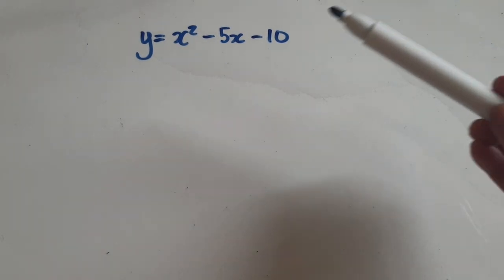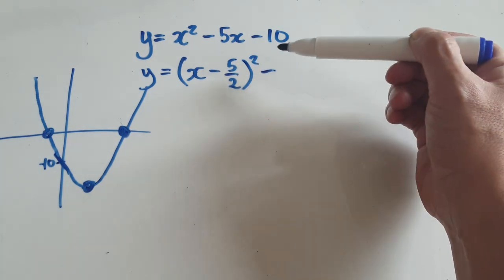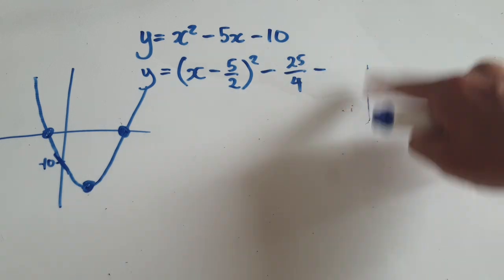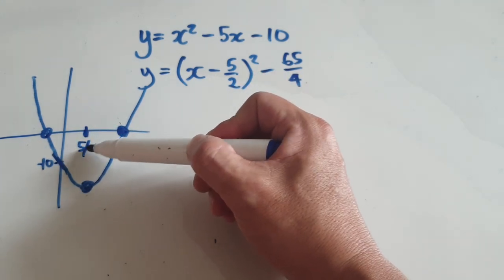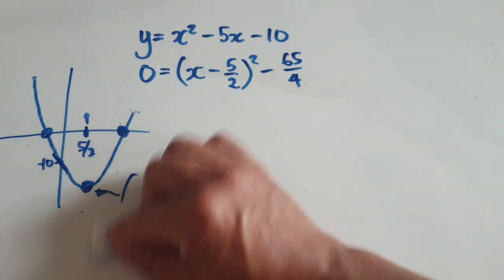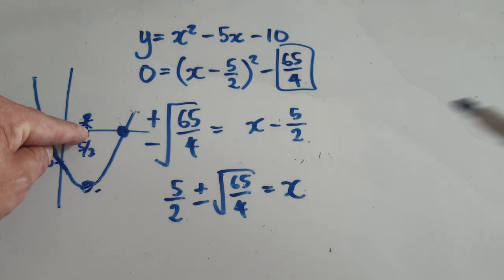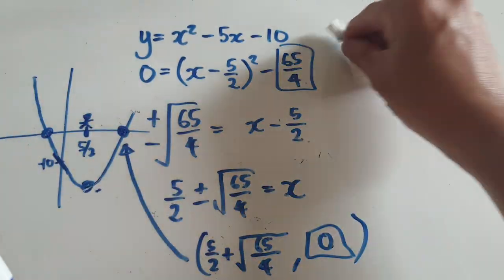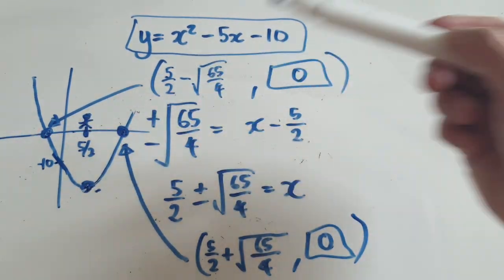Completing the Square - Odd coefficient